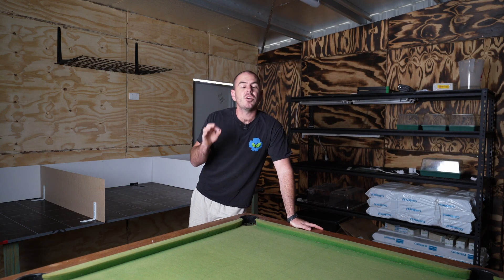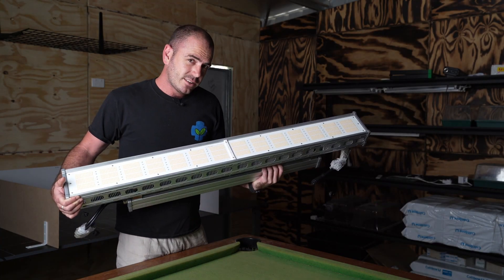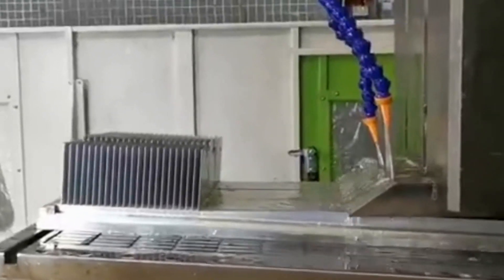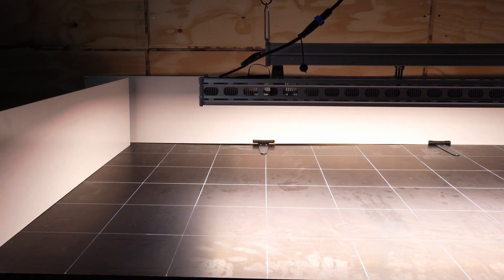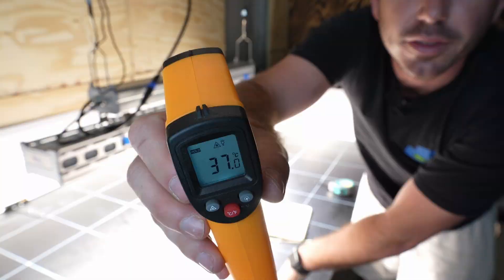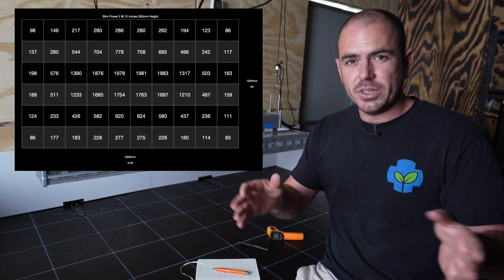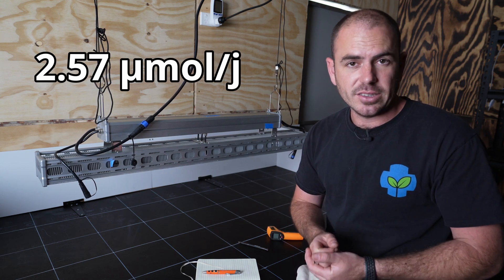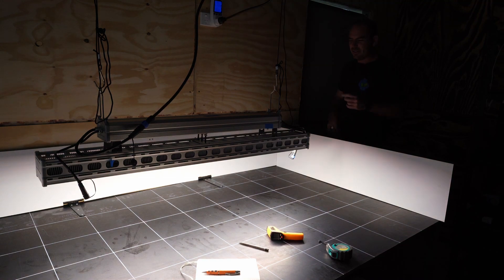Greenhouse Grow Light: Medic Grow Slim Power 2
Hoocho Unboxes, Reviews & PAR Tests the Medic Grow Slim Power 2 Greenhouse Full Spectrum Grow Light

EC Meters:
Bluelab Truncheon EC Meter-

PH Meters:
Bluelab PH Pen:

3D Printer:
Creality Ender-3 Pro-

Wyze Cams for Plant Time-lapsing:
Wyze Cam Outdoor-

Happy Hydroponicing!